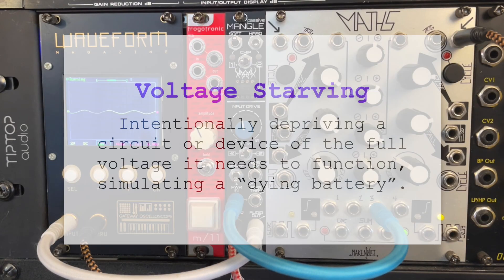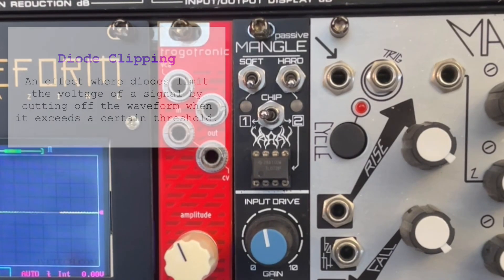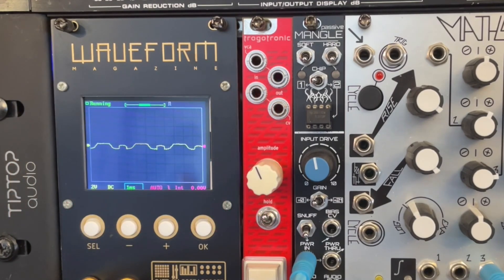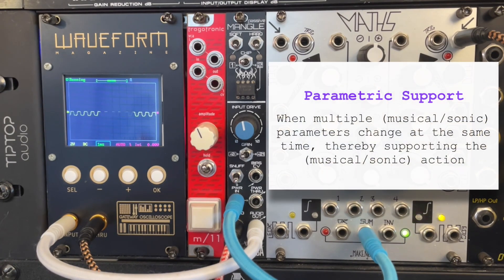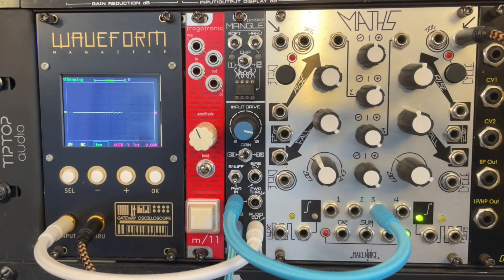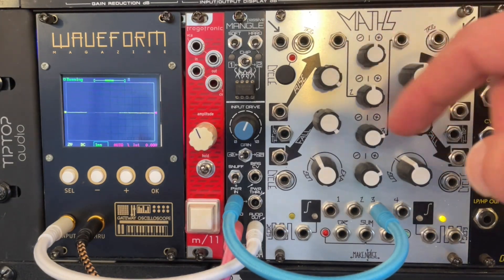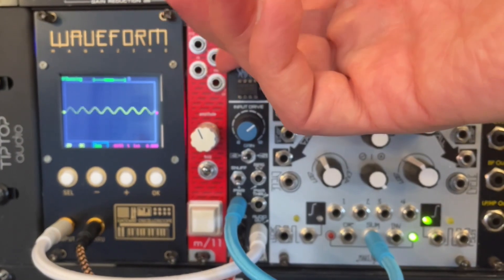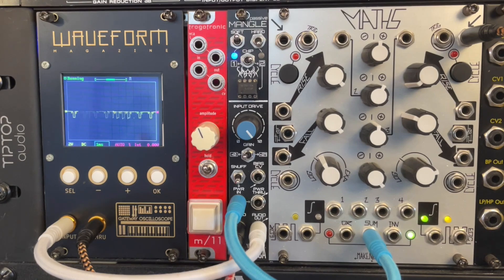Voltage Starving in Eurorack (Abusing op-amps with Blood Cells Audio "Mangle") | Simon Hutchinson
Voltage starving in Eurorack with @bloodcellsaudio  "Mangle" module.

Following up on my voltage starving conversation with @SpectralEvolver a few weeks back, today I'm exploring Blood Cells Audio's "Mangle", a Eurorack module that's basically a voltage-starving VCA, where you can send CV to the op-amps (or insufficient CV to the op-amps to voltage starve them). Here, I try a few different program materials, and show some interesting results of modulating voltage starving over time.

0:00 Intro / Background
1:08 What I'm not talking about
1:44 Sine wave input
3:23 Sequenced sine wave with voltage-starved envelope
3:46 Thinking about parametric support
4:32 Vocal sample
5:41 LFO voltage starving
6:25 Drum machine input
8:08 Clipping
9:16 Closing thoughts